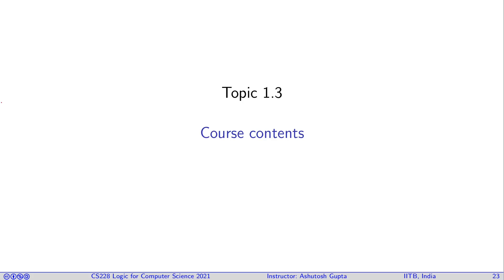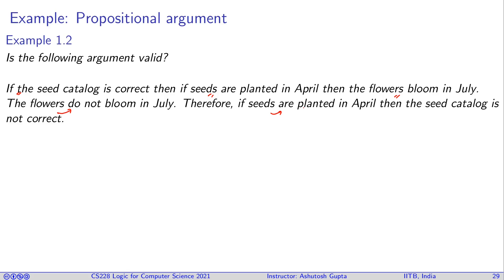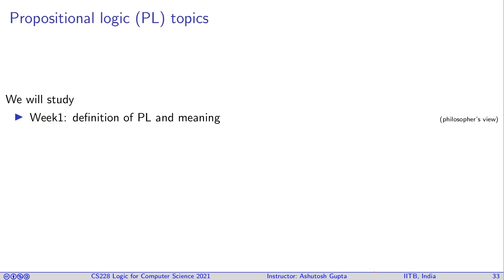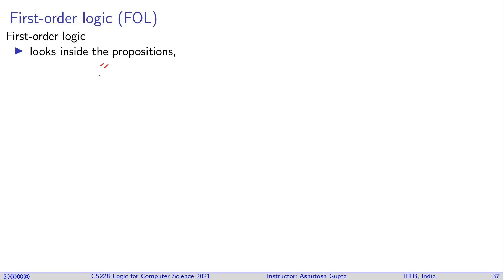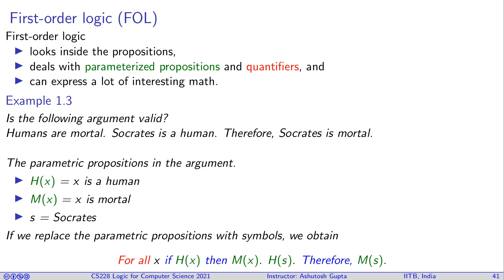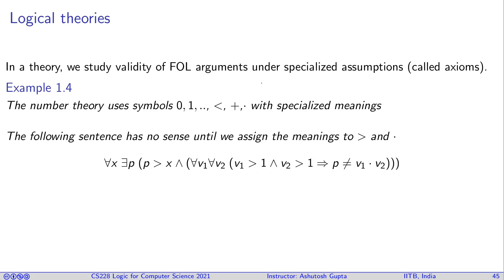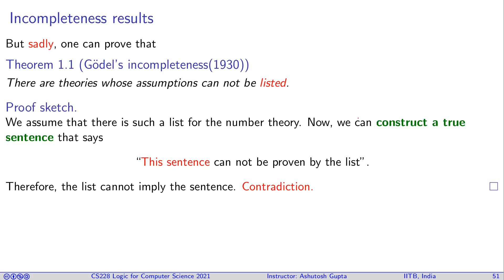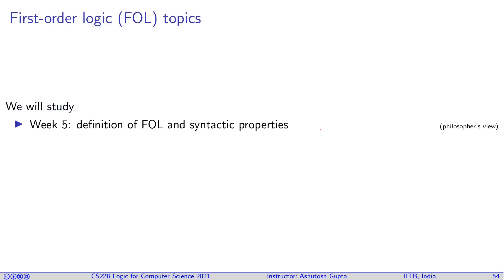Lecture 01-2 Introduction to propositional logic and first-order logic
We discuss the content of first half of the course. We introduce propositional logic and first-order logic.